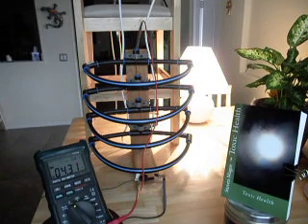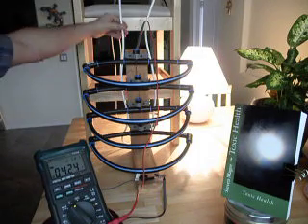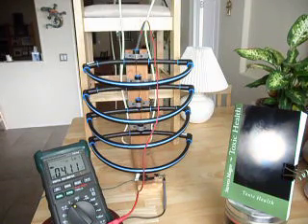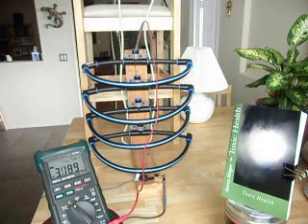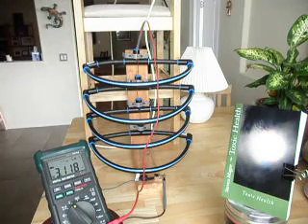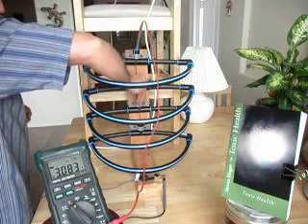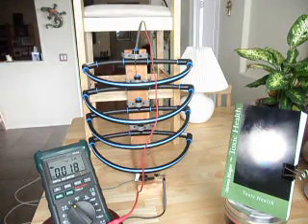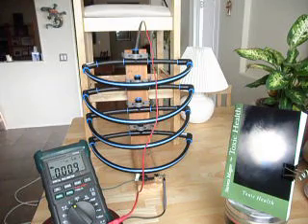The Effects of AC Electricity on the Human Rib Cage.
The human rib cage creates loops that electrical induction effects may occur in.  You need to be careful around electricity due to these effects.  The effects of this are documented as Electromagnetic Hypersensitivity (EHS) and it is an emerging field of human health.  More information on this effect can be found in the book "Toxic Health".